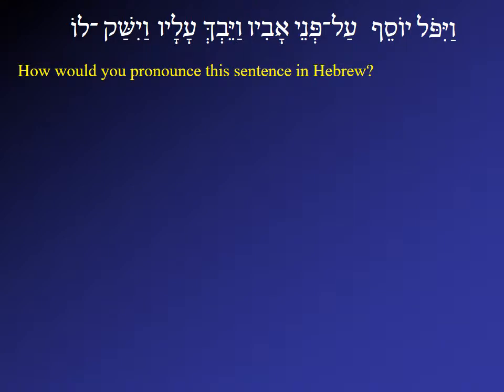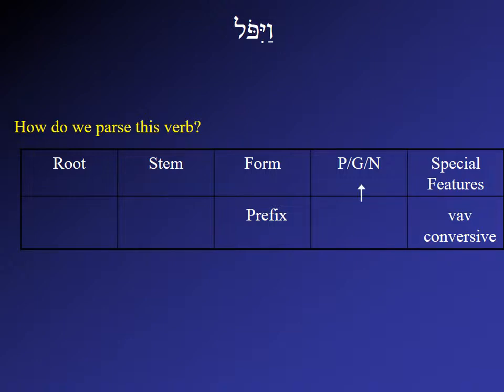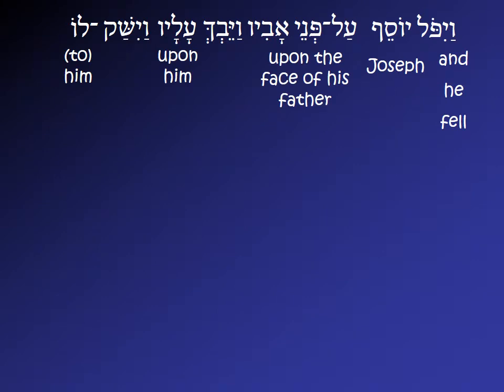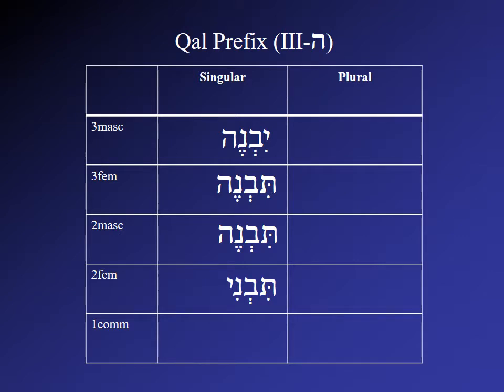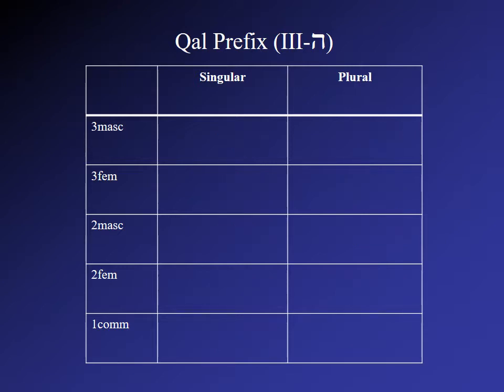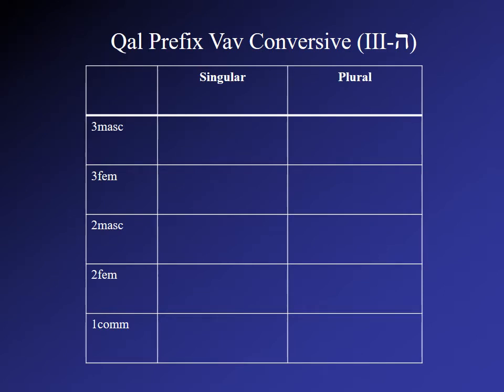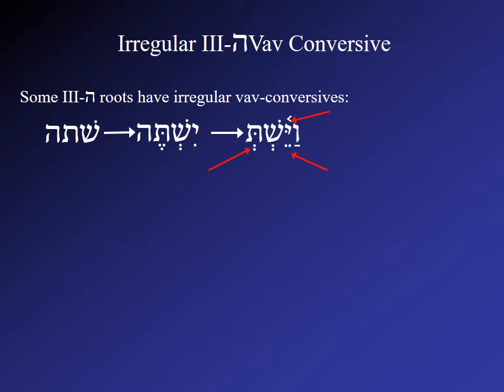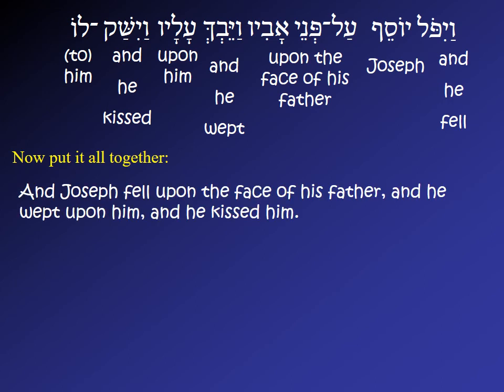20 Lesson 16